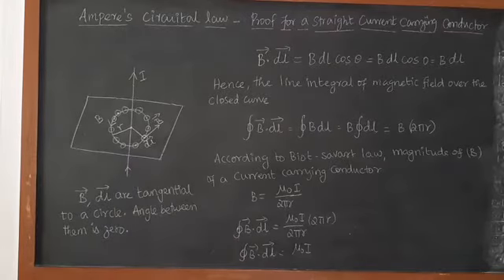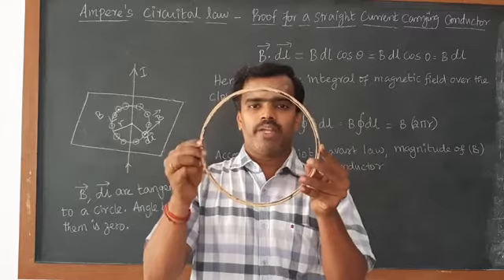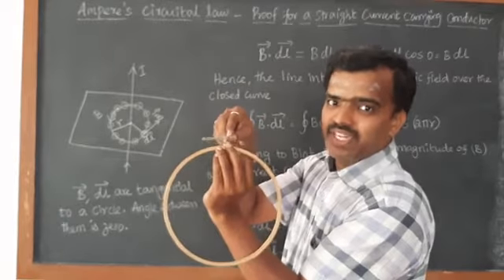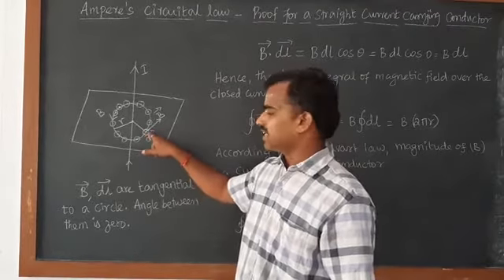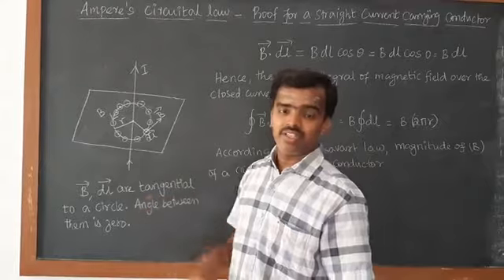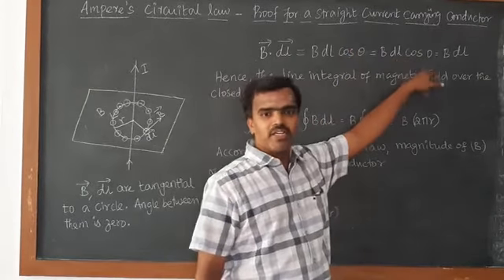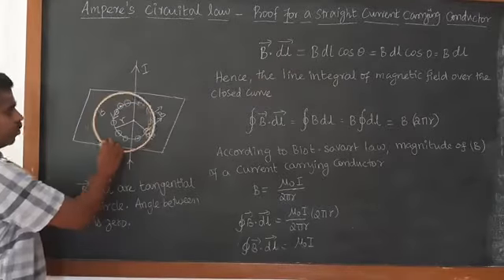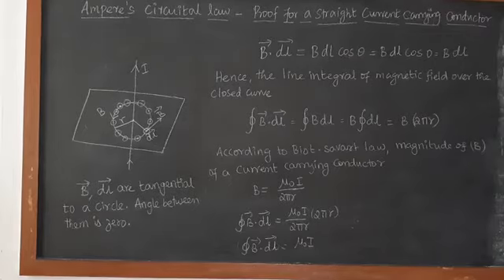Class -12 - Ampere's law-Proof-Straight conductor carrying current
Ampere's law-Proof-Straight conductor carrying current